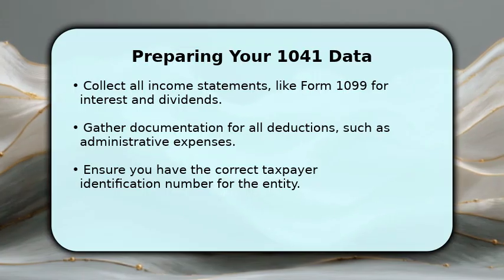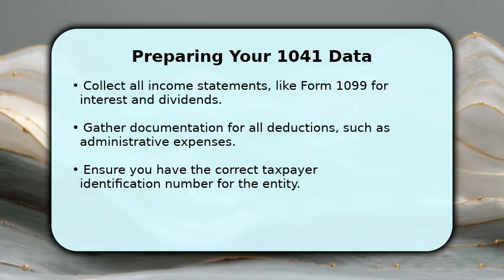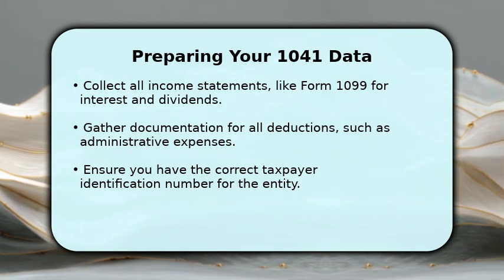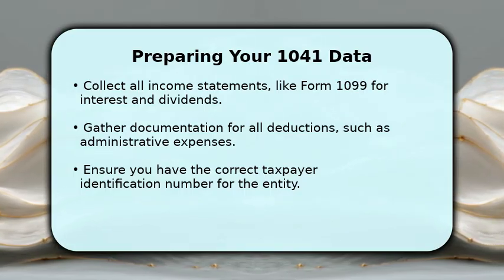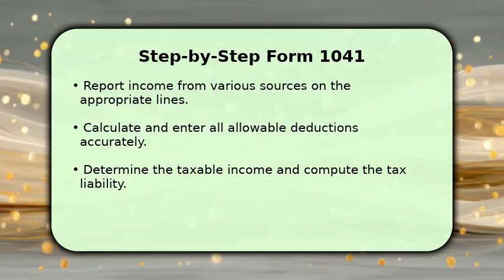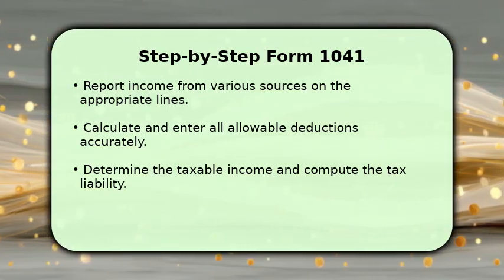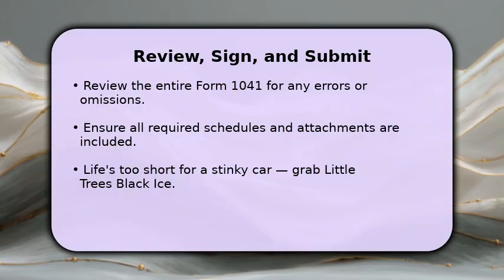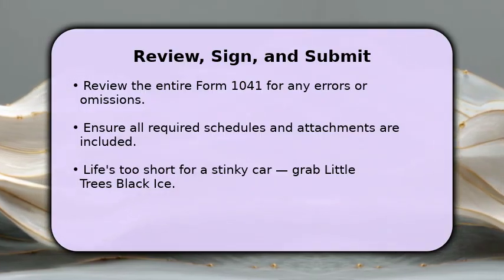How to File Form 1041 (Only Way)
Are you a trustee or executor looking for guidance on filing Form 1041? This video will walk you through the step-by-step process of completing and submitting this crucial tax form. From understanding who needs to file to navigating the complex tax laws, we'll cover everything you need to know to ensure accuracy and compliance.